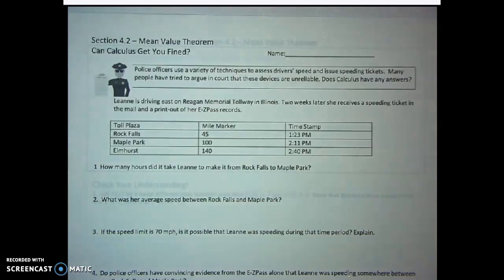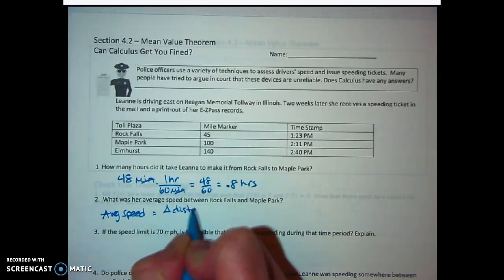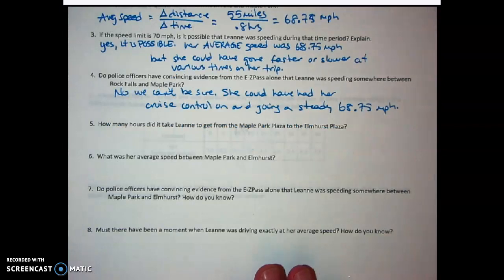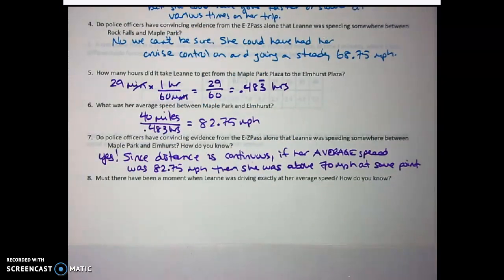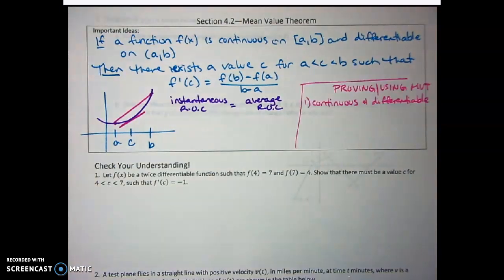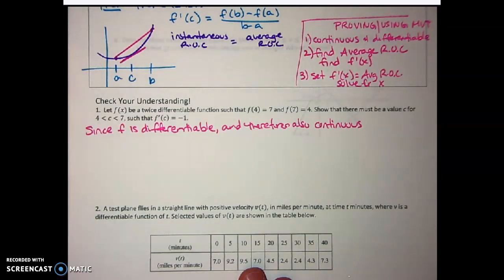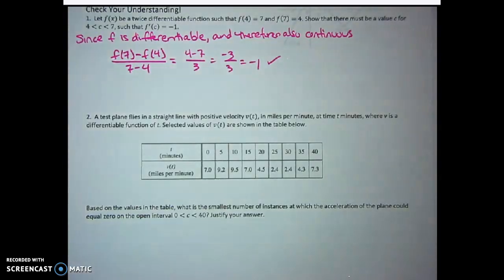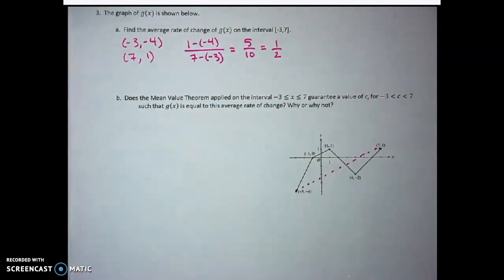Calc - 4.2 Mean Value Theorem